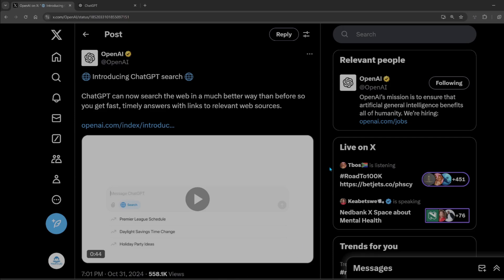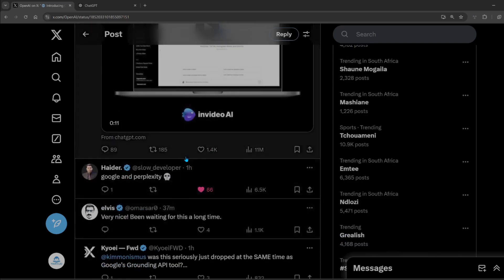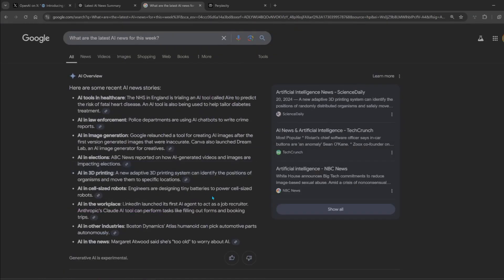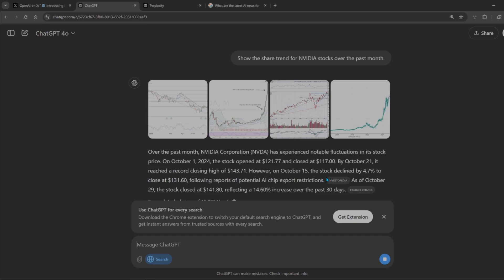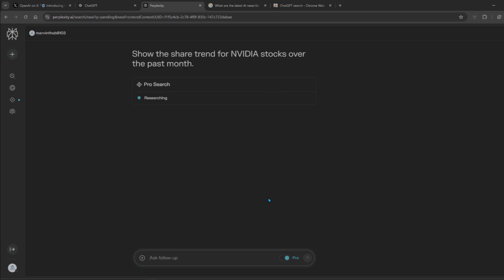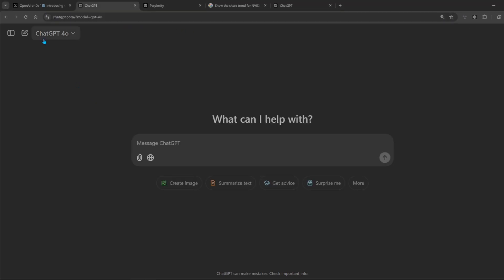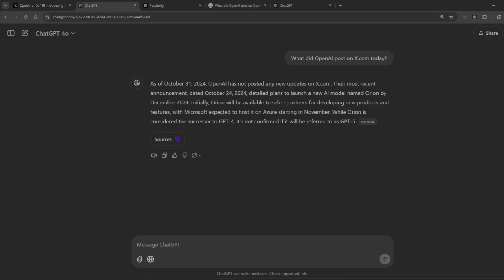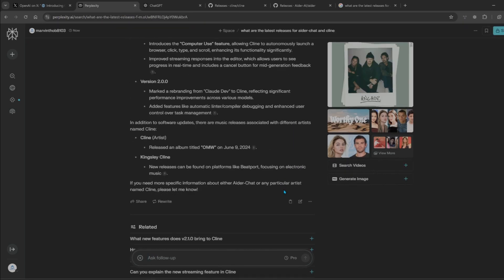Google vs ChatGPT Search vs Perplexity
🔍 Google vs ChatGPT Search vs Perplexity: The Ultimate Search Tool Comparison! 🔍

In today’s video, we dive deep into the world of search engines and AI-powered tools! 🚀 How do Google, ChatGPT Search, and Perplexity stack up when it comes to providing answers, enhancing productivity, and offering intelligent insights? 🤔

We’ll cover:

Google: The powerhouse of traditional search and its strengths in indexing, speed, and accuracy.
ChatGPT Search: How OpenAI’s tool is evolving search with conversational context, relevant insights, and when it outshines standard search engines.
Perplexity: A rising AI-driven search engine that leverages large language models for understanding complex queries and refining search results.
Whether you're looking for the best search engine for research, development, business insights, or everyday questions, this video will guide you through the pros and cons of each, with real-world examples, performance tests, and use cases!

📊 Highlights:

Which tool gives the most accurate answers?
Speed, simplicity, and usability comparison
Scenarios where AI-driven search tools excel (or fall short)
Tips on picking the best search tool for your needs!